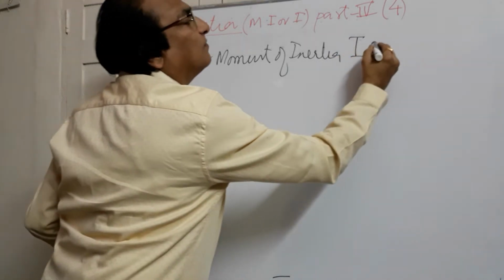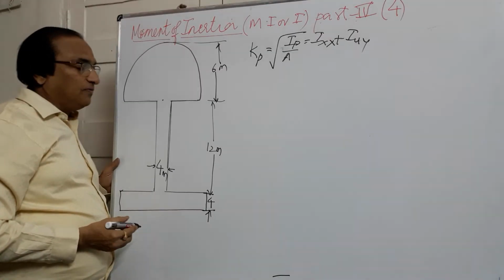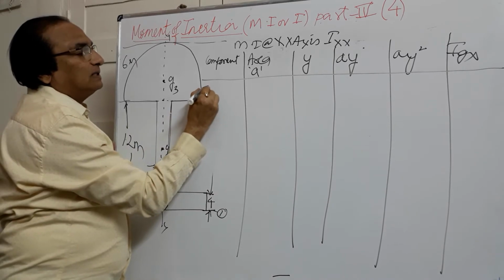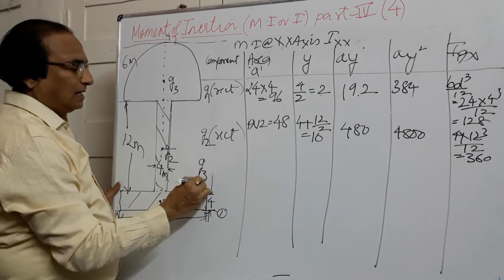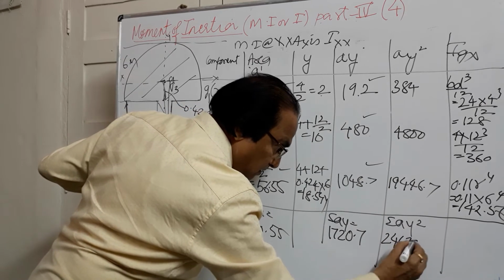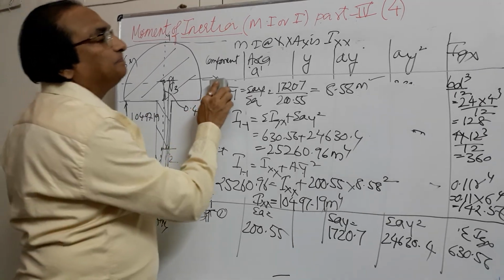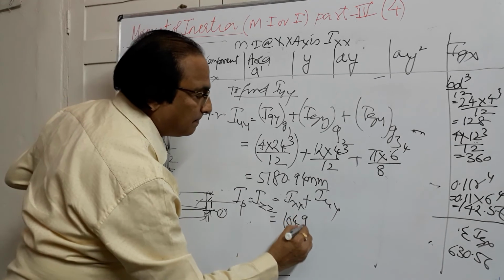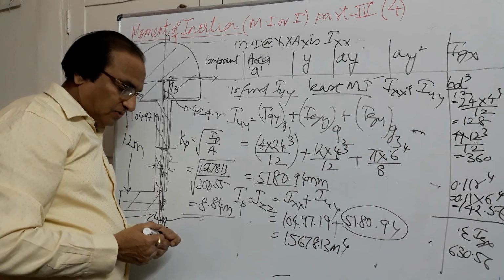EM BKK MI 4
Moment of Inertia of Compound section-4
by Author B K Kolhapure